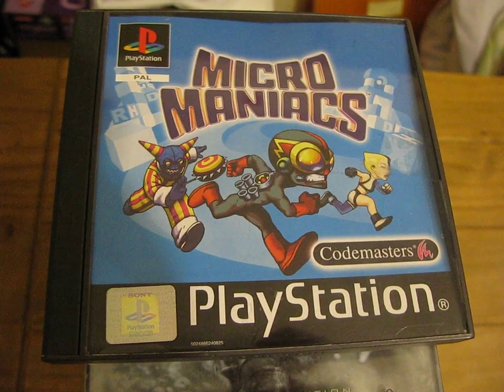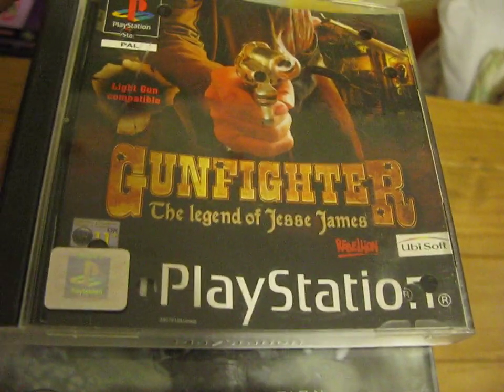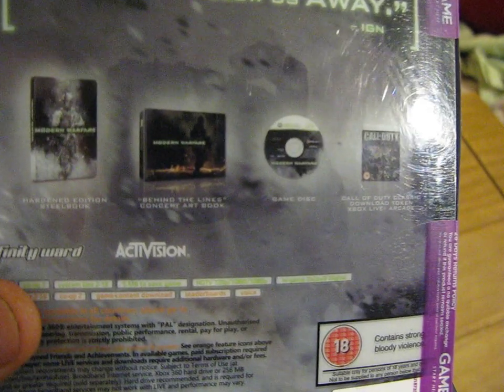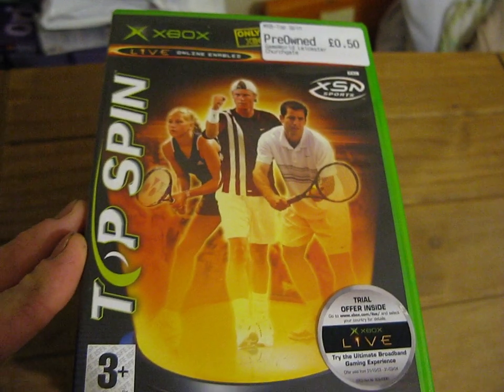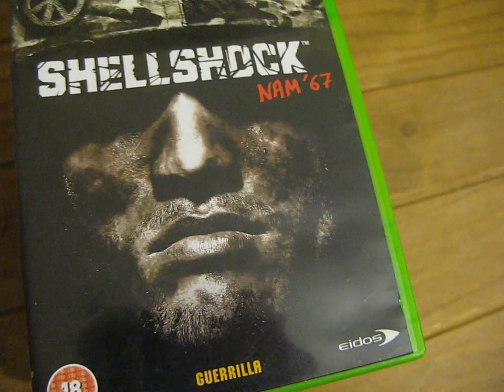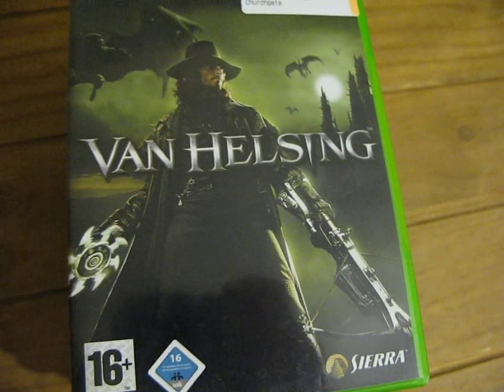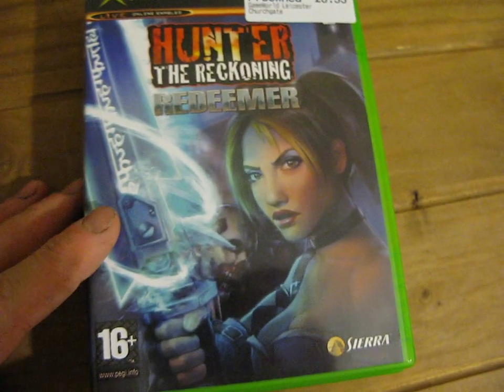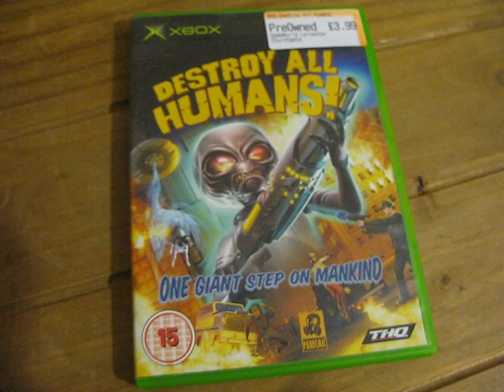Sep '12 Video Game Pick Ups; Round 9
Back to Game World in Leicester for some more Xbox goodies from £0.50.